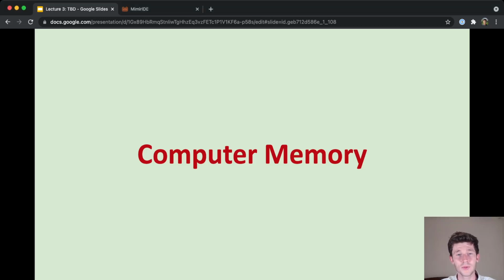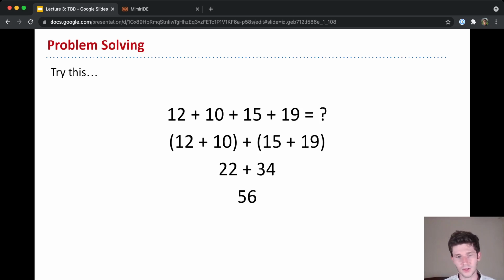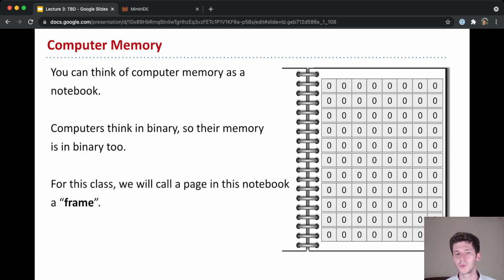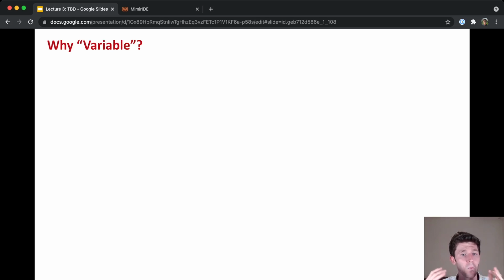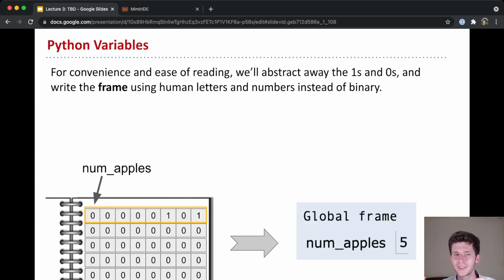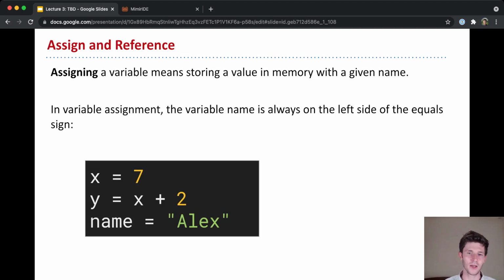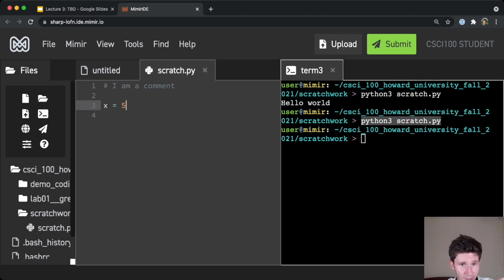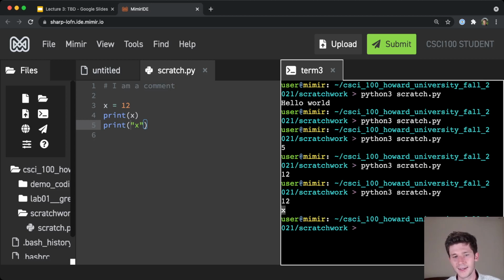CSCI100: Lecture 3 - Memory, Assign, Reference